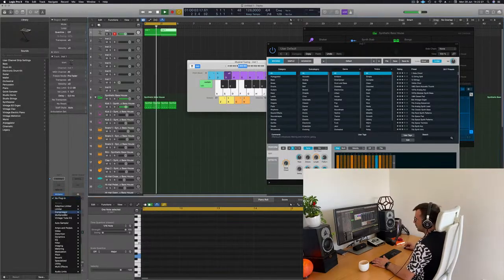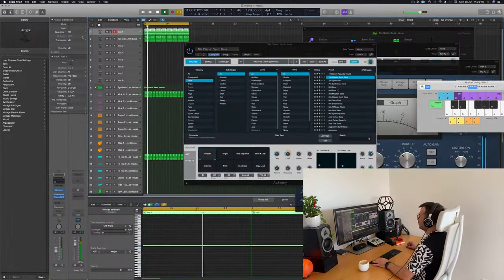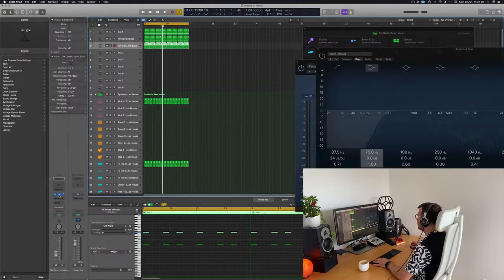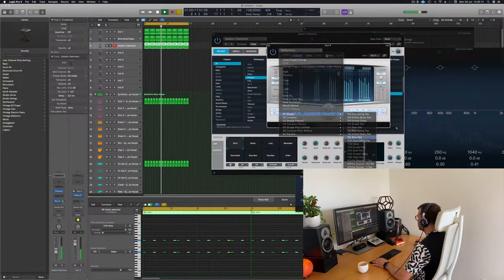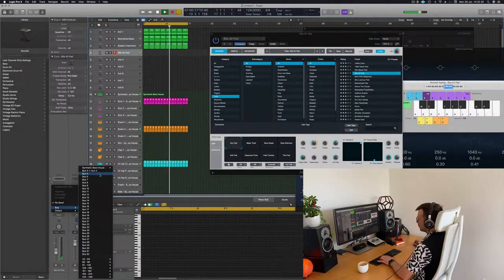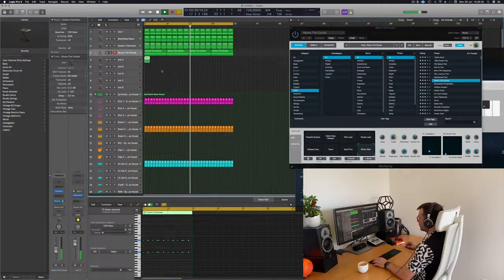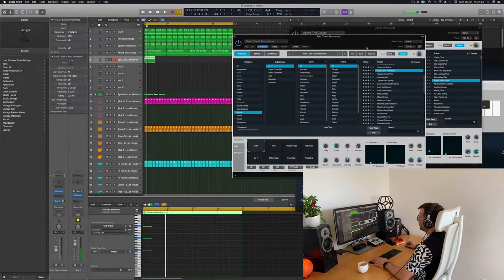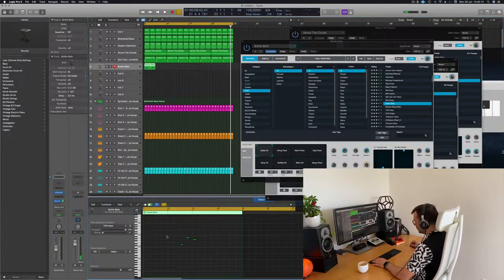How to make Trippy Prog-House Music + Logic Pro X Templates | Live Electronic Music Tutorial #245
🔥 Craft Trippy Progressive House with Logic Pro X Template!
In Episode #245 of our Live Electronic Music Tutorials, we vibe into creating a trippy progressive house track from scratch using only Logic Pro X synths and plugins. With dreamy, simple yet powerful elements, this song is designed to shine on and off the dancefloor. Watch this free tutorial and download the Logic Pro X template to master music production at your own pace!

What You'll Learn:
Kick off with a trippy arpeggiator
Build percussion and a simple sub-bass
Create a plucked synth sequence and a dreamy pad
Add string hit accents and a counter melody
Compose a progressive house track with a hypnotic feel

Chapters:
0:00 How to Make Trippy Progressive House
2:05 Kicking Off the Session with an Arpeggiator
4:00 Building Up the Percussions
4:27 Creating a Simple Sub-Bass
7:07 Creating a Plucked Synth Sequence
13:11 Recording and Designing a Pad
16:23 Adding String Hit Accents
19:35 Recording a Simple Counter Melody
21:47 Final Thoughts

Free Learning: Study anytime, anywhere at your own pace.
Dreamy & Powerful: Create progressive house with a hypnotic edge.
Hands-On Practice: Use the Logic Pro X template to refine your skills.